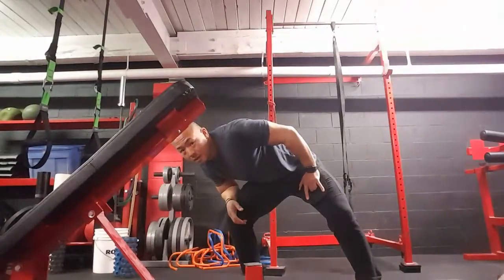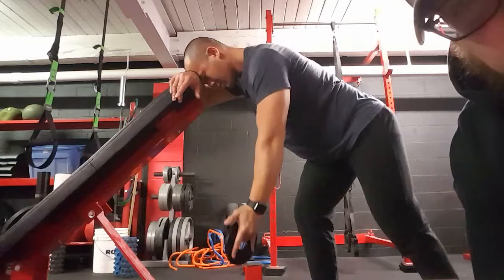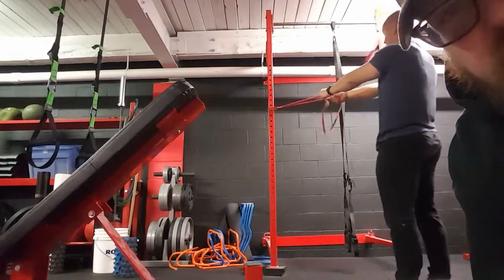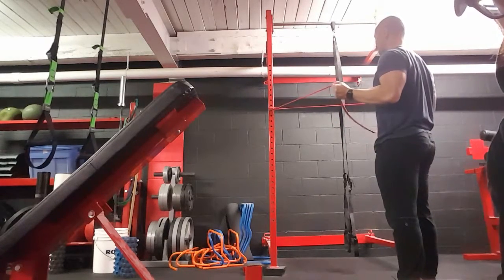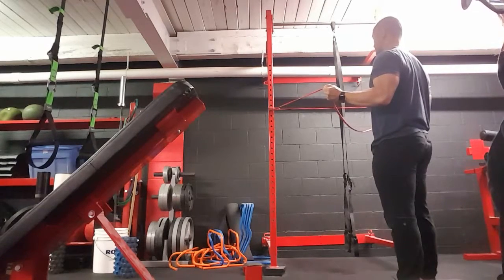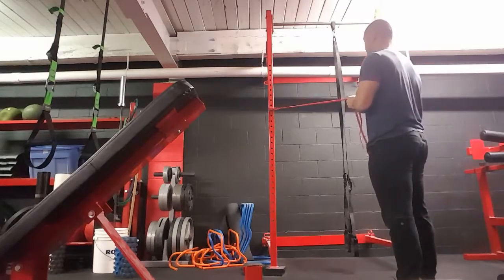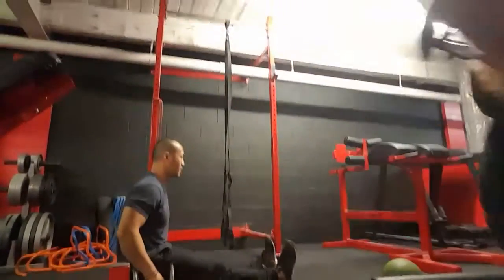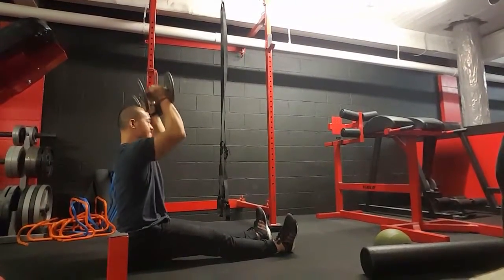Day 4 Shoulder "A" series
Such beauty. Much wow.